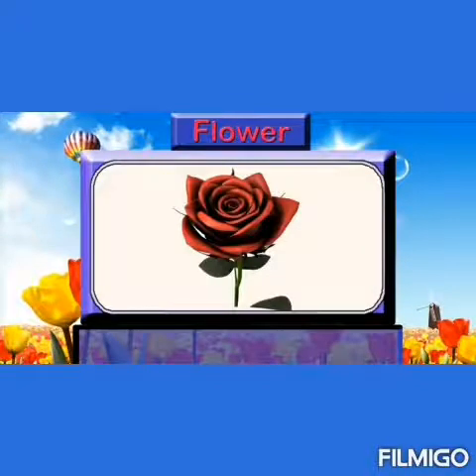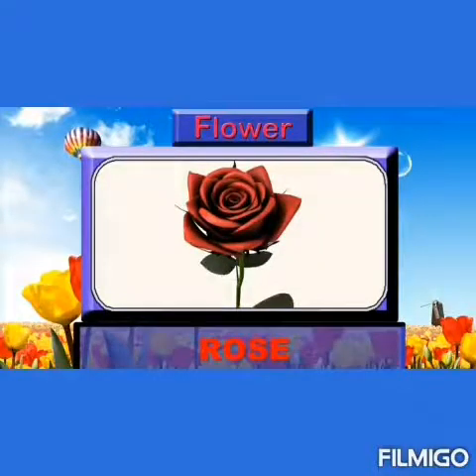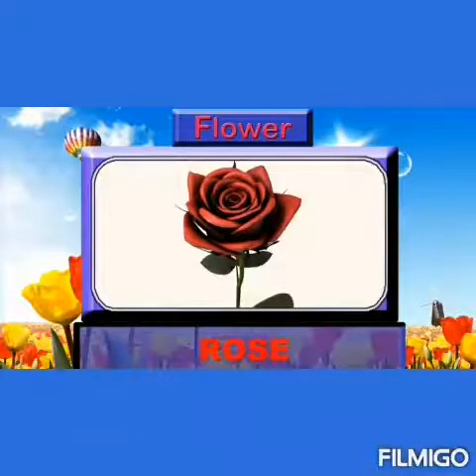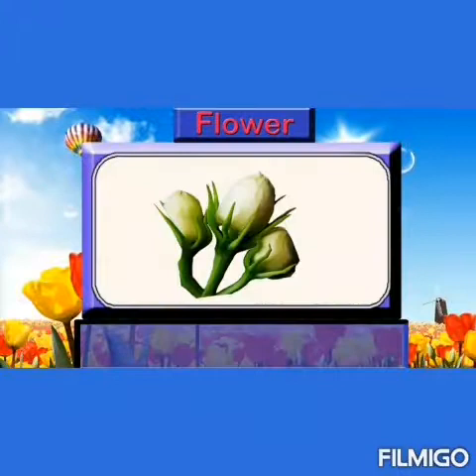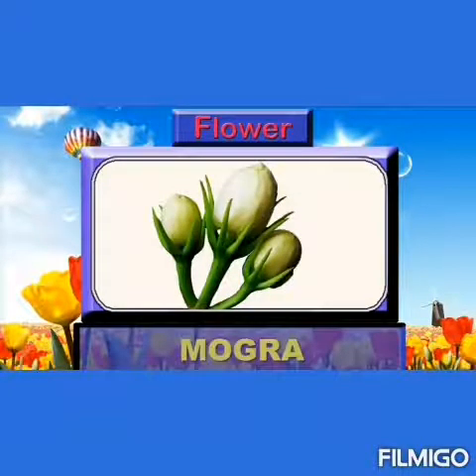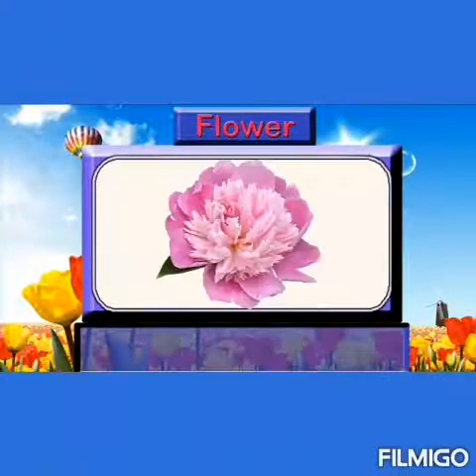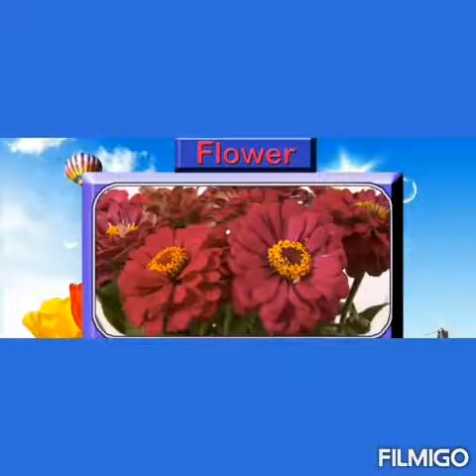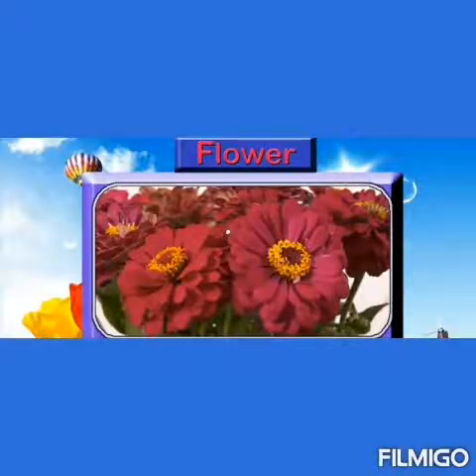Flowers name for nursery kids